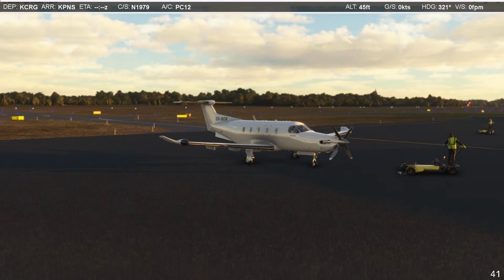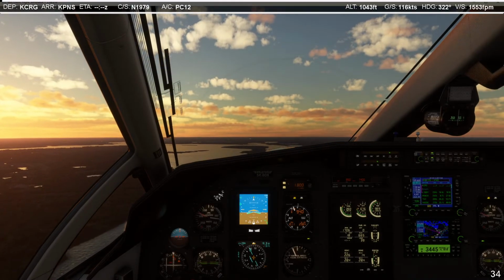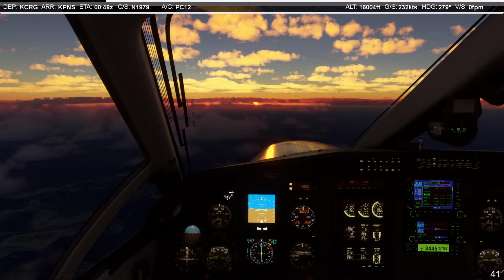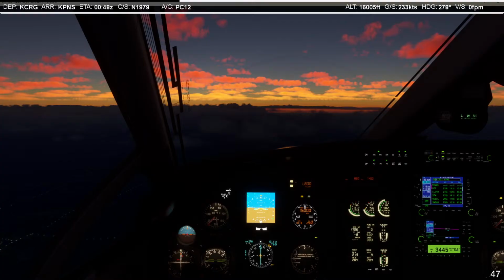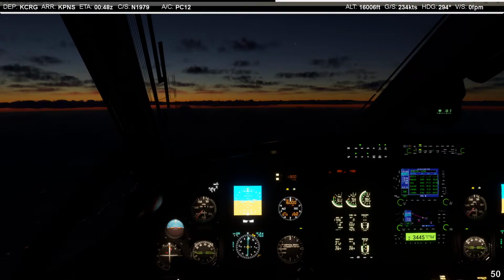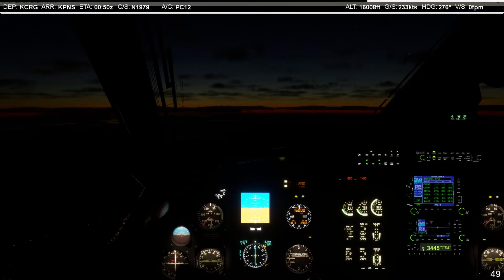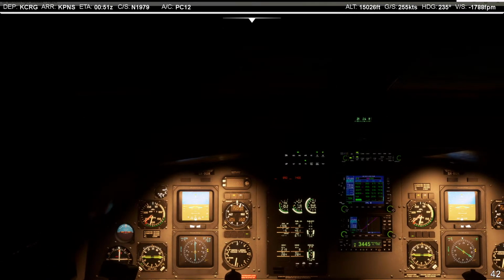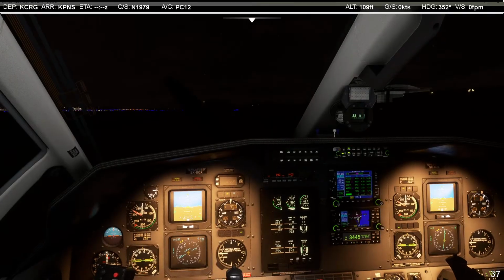MSFS - Pilatus PC-12 - Real Ops Full Flight | Jacksonville FL to Pensacola FL | VATSIM LIVE ATC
Amazon Logitech Products
Microsoft Flight Simulator 2020
Microsoft Flight Simulator 2024
TrackIr 5 Premium
Corsair Headset

MSFS - Pilatus PC-12 - Real Ops Full Flight | Jacksonville FL to Pensacola FL | VATSIM LIVE ATC.  Designed as a high-performance utility aircraft that incorporates a large aft cargo door in addition to the main passenger door. Due to its efficient, high-utility design, the PC-12 is used by a large variety of operators. The main use for the aircraft is corporate transportation, but it is also used by fractional and small regional airlines, air-ambulance operators, and many government agencies, such as police departments and armed forces. The 2,000th PC-12 was delivered in May 2023.

The PC-12 is a single-engined, turboprop-powered, business aircraft, designed for performing multiple roles and to deliver performance and safety equal to twin-engined aircraft. It is powered by a single Pratt & Whitney PT6A-67 engine; early models being powered by the PT6A-67B, while the later PC-12 NG variant uses the more powerful PT6A-67P, which is flat rated at only 70% of its maximum power. According to Pilatus, the PC-12 NG has exceptional versatility and is capable of operating within the most rugged environments, such as the Australian outback; it is one of the few pressurized turbine-powered aircraft capable of operating from rough landing strips.

Pilatus PC-12 interior cabin
A Luxembourg-registered PC-12/45 with doors open
The cabin can accommodate up to nine passengers and has a refreshment centre, an enclosed lavatory, and a rear baggage area. Other cabin configurations include executive arrangements, seating between six and eight passengers; a four-seat passenger-cargo combi layout; and an air ambulance setup housing two litters and three attending medics. The interior was designed in conjunction with BMW's Designworks division, making extensive use of leather, fine wood veneers, and various textiles to create an environment similar to a luxury road vehicle.  An atypically large cargo door is installed to accommodate bulky items, including palletised cargo.

Time Codes
00:00:00 Introduction
00:10:40 Taxi
00:12:19 Takeoff
00:13:43 Climb
01:30:00 Descending